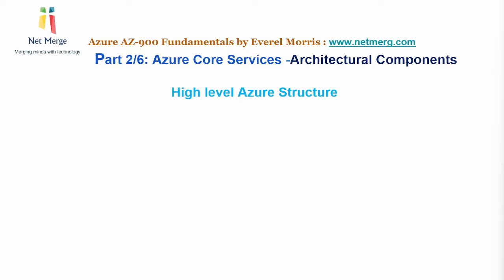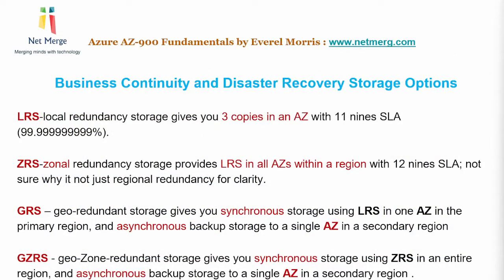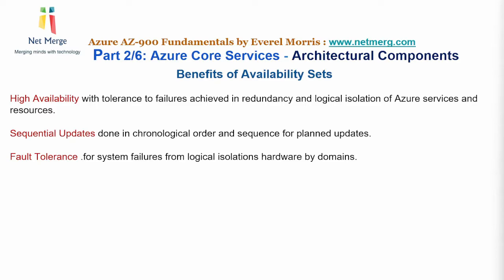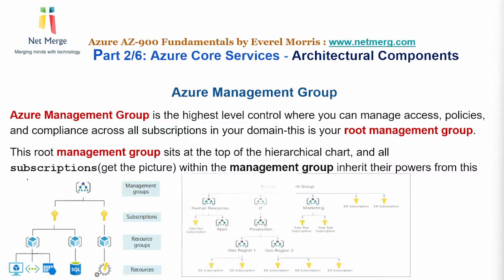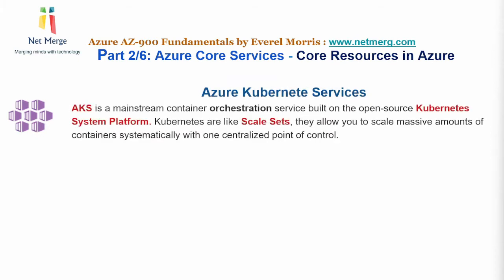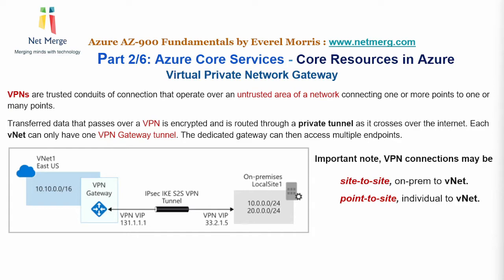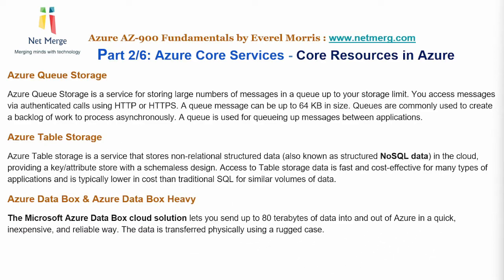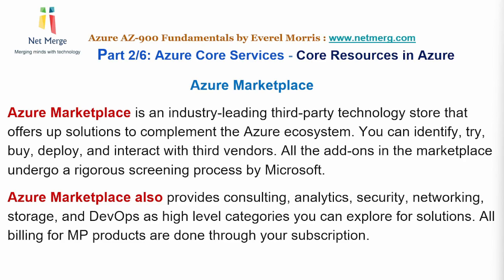AZ 900 Part 2 of 6 Microsoft Azure AZ 900 Fundamentals - Describing core services in Azure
This Azure AZ 900 Fundamental tutorial course is for the absolute beginner and covers core Azure services such as architectural components, security features, and network security in Azure.
Covering topics such as Availability zones, regions, region pairs, resource groups, subscriptions, management groups, and other azure resources.

For users with some IT experience, we recommend the full course for intermediate users.